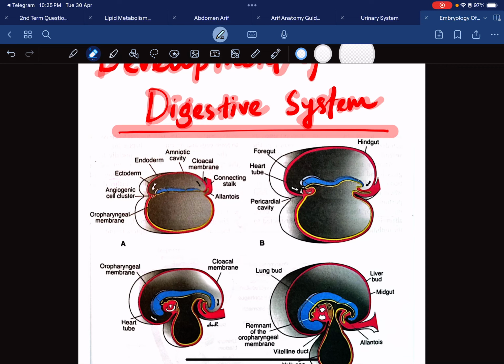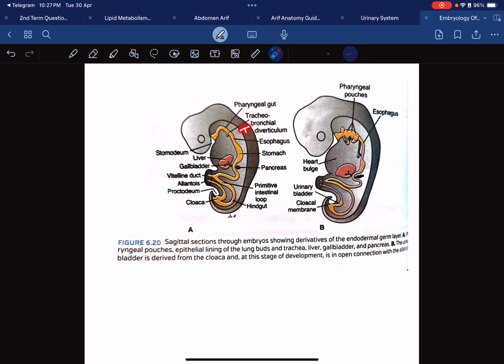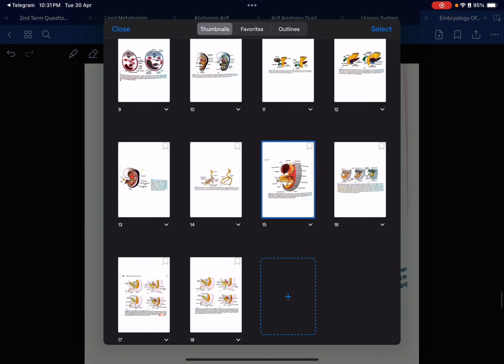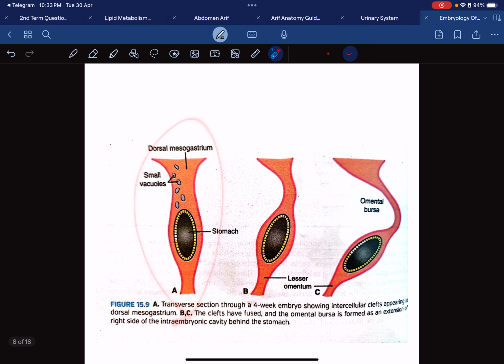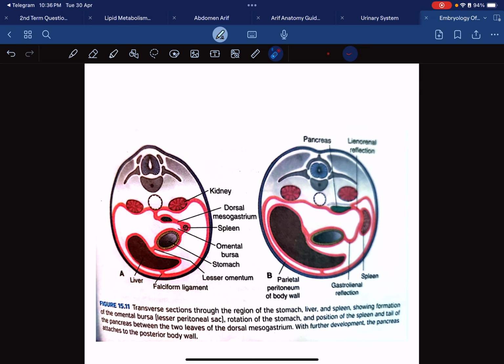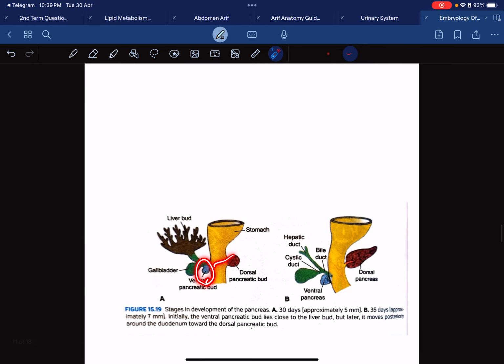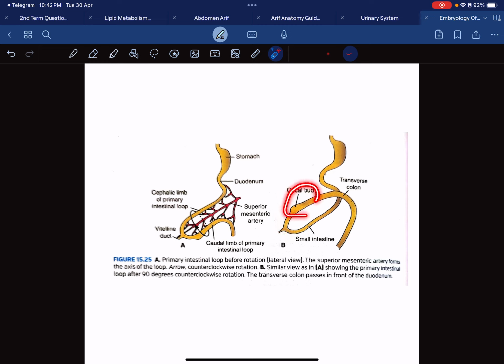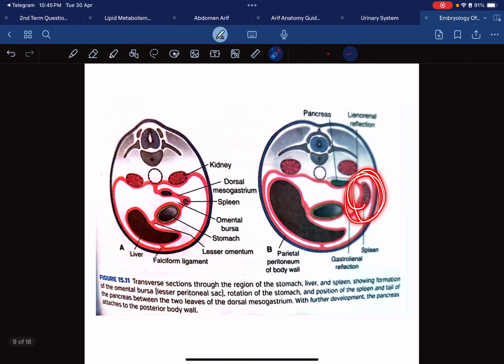Development of Digestive System-Embryology